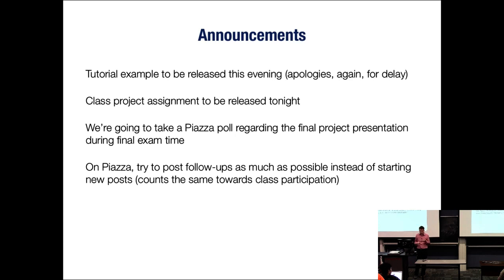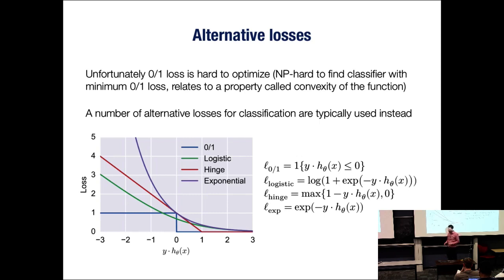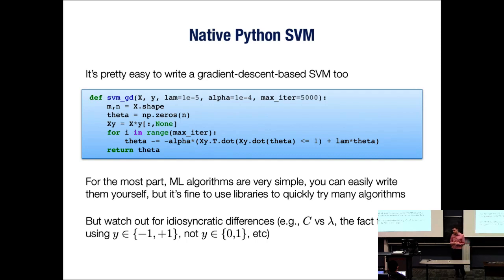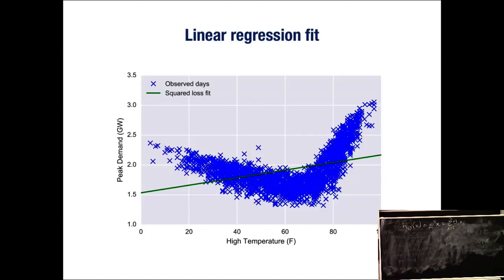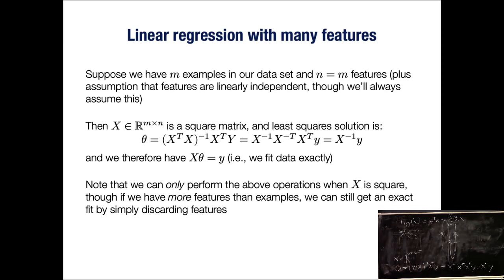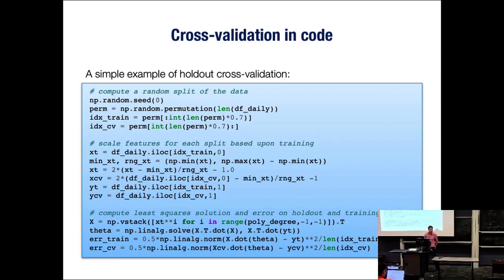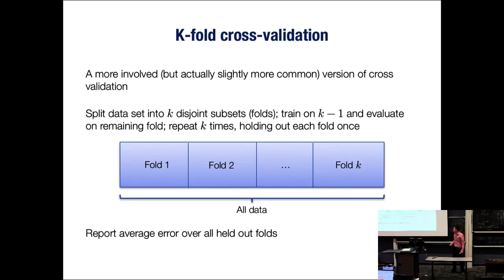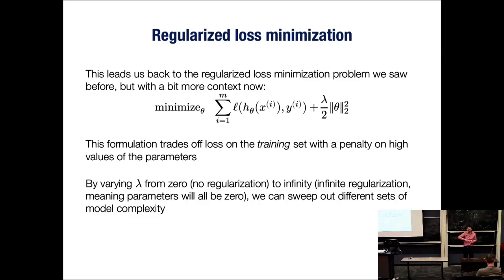Lecture 12 Nonlinear modeling cross validation regularization